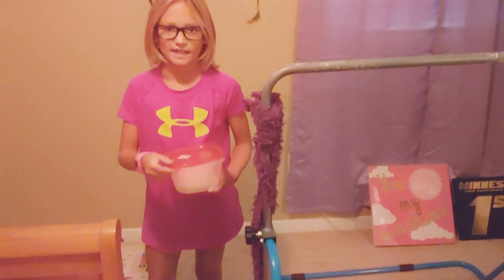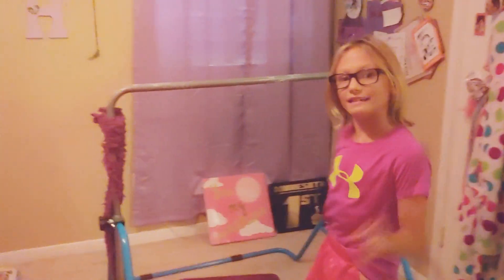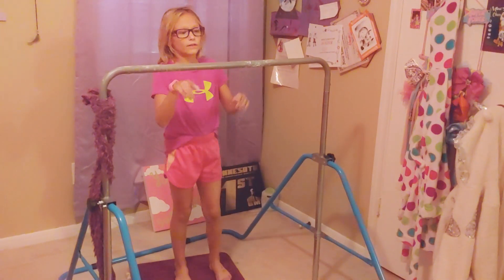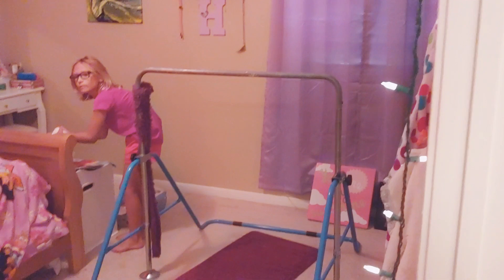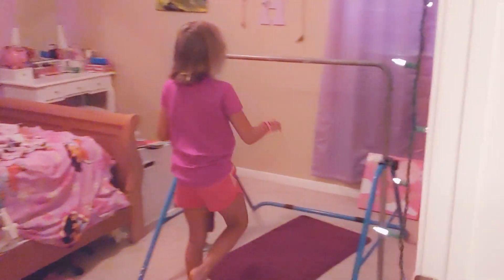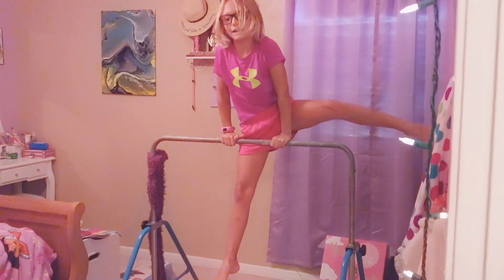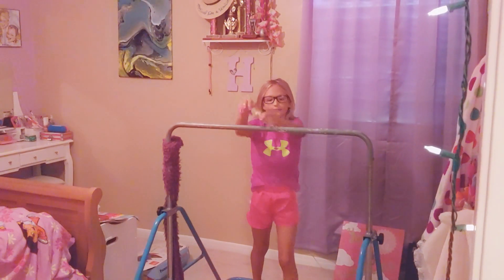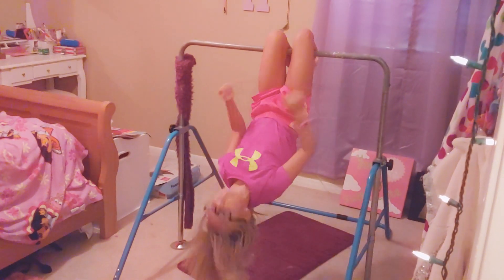Gymnastics bar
Harper doing the gymnastics bar! she got this for christmas and practices every day even outside of her 8 hours of practice at the gym